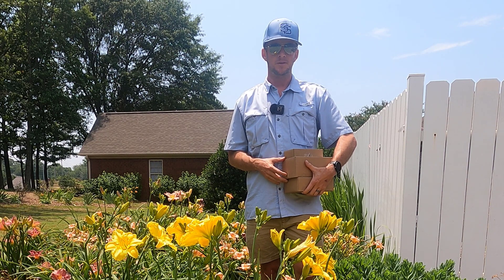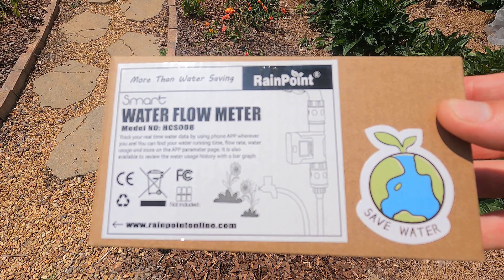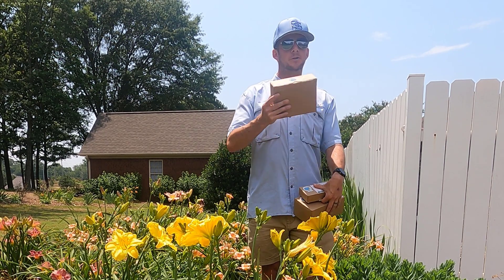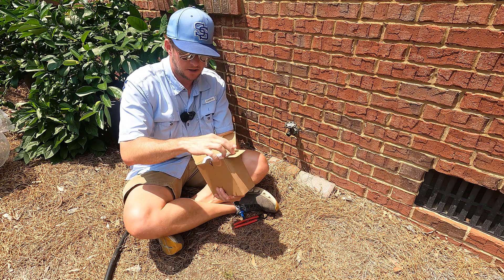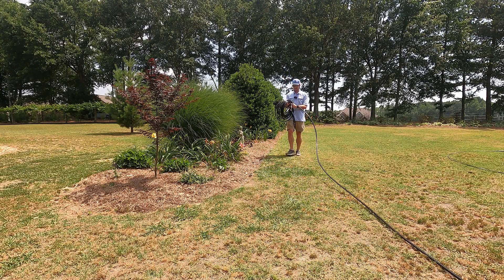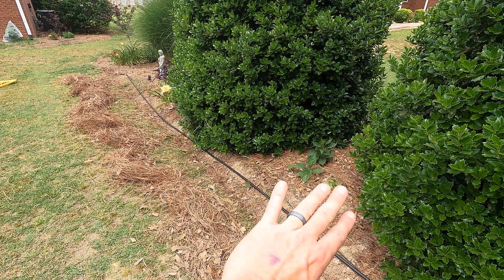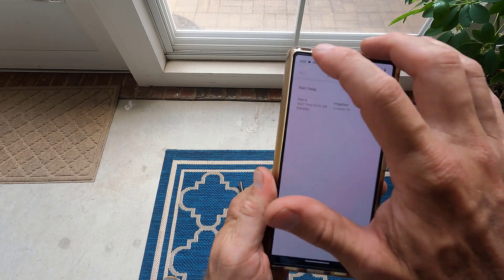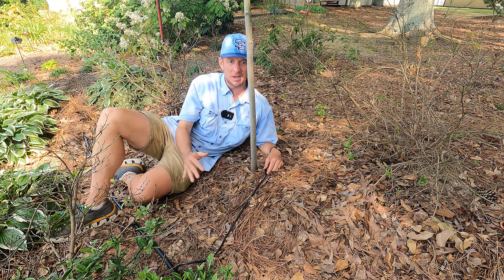How To Install Drip Irrigation with RainPoint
💧 Tired of watching your hard-earned money flow away with traditional irrigation methods? Say goodbye to wasted water and skyrocketing utility bills! 💦🌿

🎥 Prepare to have your mind blown as we take you on a captivating journey into the world of efficient and cost-effective irrigation. 🌍✨ Imagine a garden that thrives while conserving water and saving you money! 💰💧

🌱 Drip irrigation is a game-changer! With RainPoint's state-of-the-art technology, water is delivered directly to the plant's roots, ensuring every precious drop is used efficiently. 💧💯 Gone are the days of wasteful sprinkler systems that oversaturate your lawn and evaporate into thin air. ☀️🌾

🏠 Whether you're a passionate home gardener or a dedicated farmer, RainPoint's drip irrigation system can be customized to suit your needs. From small potted plants to vast fields of crops, our experts will design a tailor-made system that maximizes water conservation and minimizes costs. 💦🌿💰

💡 Did you know that drip irrigation can save up to 50% more water compared to traditional sprinklers? 💧💦 That's not all! By reducing water usage, you'll also be contributing to a more sustainable future for our planet. 🌍🌱 RainPoint Irrigation Company is proud to be at the forefront of this eco-friendly revolution! ♻️🌎

📣 Don't miss out on this opportunity to upgrade your irrigation system and join the smart water movement! Contact RainPoint Irrigation Company today and start reaping the benefits of drip irrigation. to learn more and get ready to make waves with your water-saving skills!

Together, we can conserve water, save money, and make a real difference for our planet. 💚🌿💦

Intro (0:00)
How to fix a leaky hose spigot (1:46)
How to Install RainPoint 2 Zone Water Timer (2:36)
How to hook up Drip Irrigation to RainPoint 2 Zone Water Timer (4:39)
How to install 1/2-inch drip tube (5:49)
How to use RainPoint Hose End Flow Meter (9:37)
RainPoint Irrigation Hub (11:13)
How to Set Watering Time With RainPoint App (13:43)
How to Manually Turn on RainPoint Irrigation (15:30)
Final Thoughts on RainPoint and Test the Drip Irrigation (16:05)